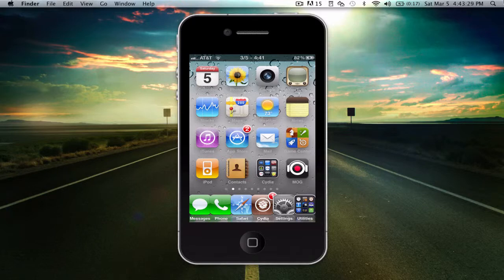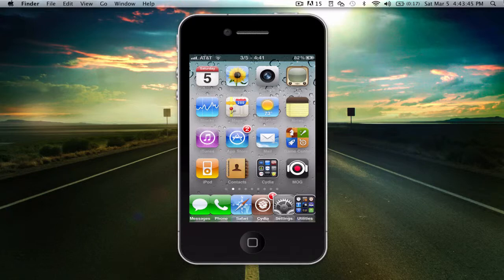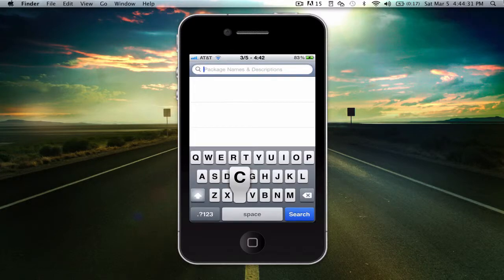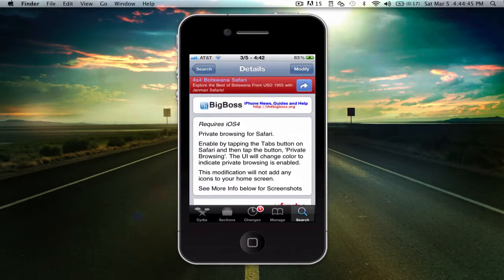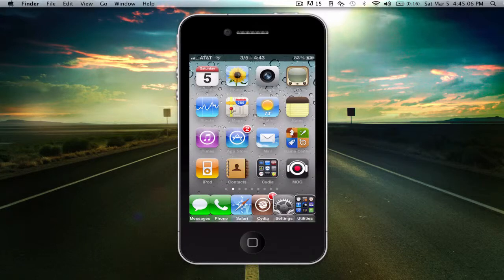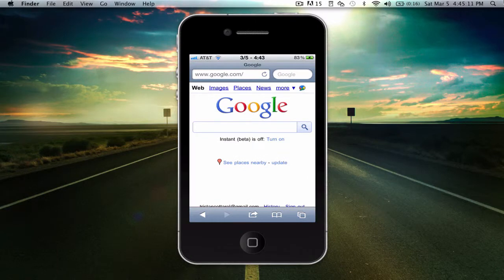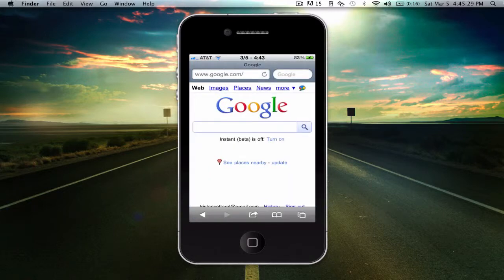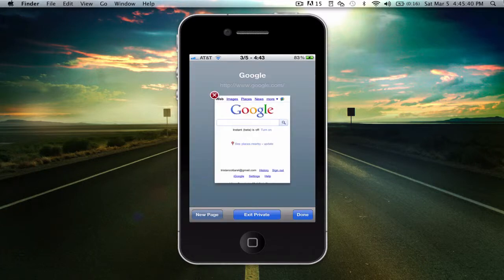Covert: Private Browsing on your iDevice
As most of you probably know, the Safari application on computers has a private browsing feature. Apple never integrated this into their iDevices. Thanks to this Cydia tweak, you can now enable private browsing on your iDevice.